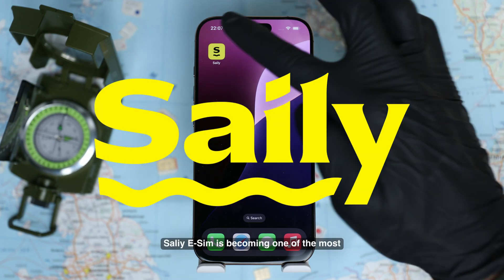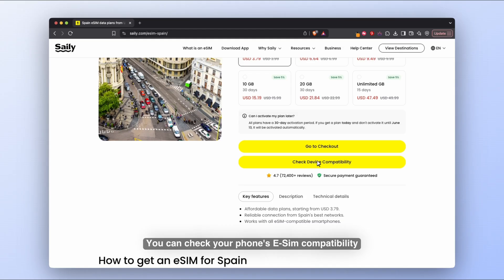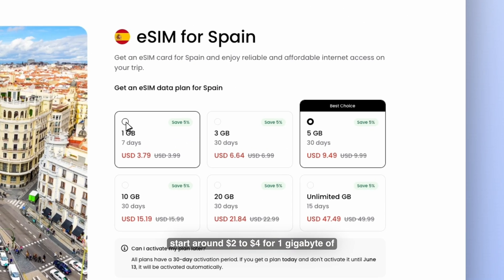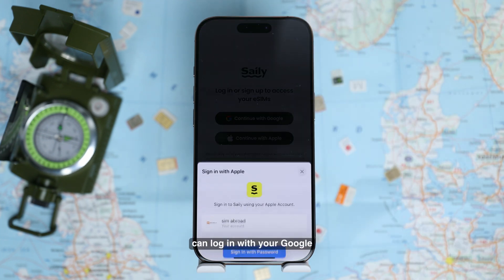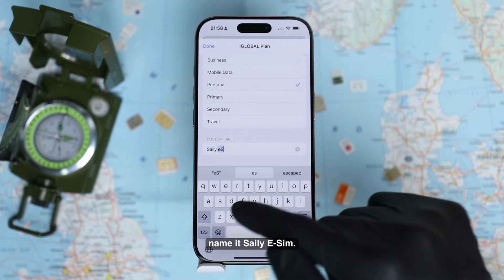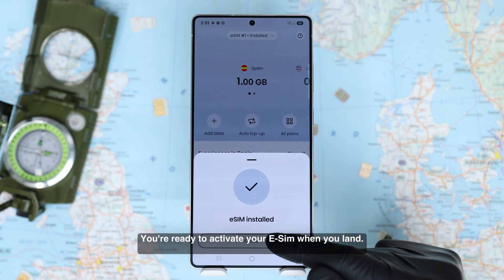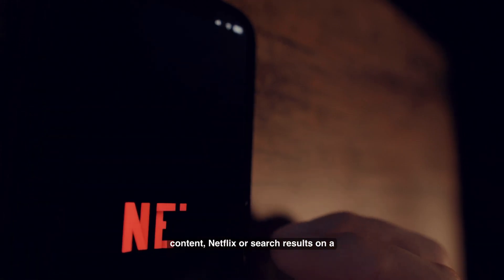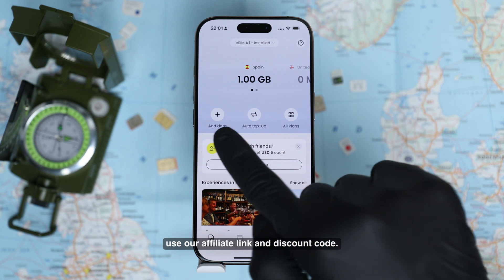Saily eSIM Overview & Proper Installation guide | How to Install on iPhone & Android (2026)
**Saily eSIM is a digital SIM that gives you mobile data access in over 190 countries — no roaming fees, no physical SIM card required.**

Need to unlock your phone first? Use this trusted remote unlock service

In this quick tutorial, we’ll show you the full **Saily eSIM setup** process — step by step — on both **iPhone and Android**.

If you’re searching for **Saily eSIM how to use**, this video covers exactly how to install the app, activate your plan, and configure your device settings the right way.

We’ll walk you through the entire **Saily eSIM setup iPhone** and **Saily eSIM setup Android** process — clearly and simply.

📝 What’s covered in this video:
- How to install the Saily app and eSIM
- How to check if your phone is compatible and carrier locked
- Step-by-step Saily eSIM setup on iPhone
- Step-by-step Saily eSIM setup on Android
- When to activate your eSIM while traveling
- Tips to avoid roaming charges
- Enabling optional features like ad blocking, web protection, and virtual location

*This tutorial does not cover how to choose a plan* — it focuses only on installing and activating your eSIM after purchase.

📩 Have questions about eSIMs and their setup? Ask in the comments — we’re here to help.

📌 00:00 – INTRO
📌 00:14 – What is Saily eSIM?
📌 00:30 – Check if Your Phone is Compatible
📌 00:49 – Where to Buy Saily & Plan Overview
📌 01:38 – iPhone Setup Step-by-Step
📌 02:34 – Android Setup Step-by-Step
📌 02:51 – When to Activate Your eSIM
📌 03:09 – Optional Privacy Tools (VPN, Ad Block)
📌 03:36 – Important Reminders: Unlock & Compatibility
📌 03:44 – Should You Use Saily eSIM?
📌 04:01 – OUTRO